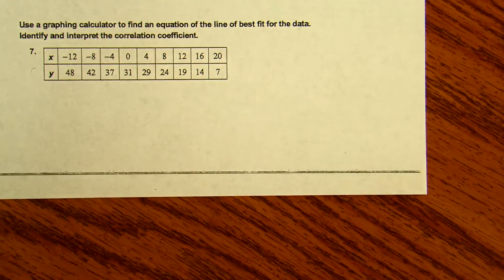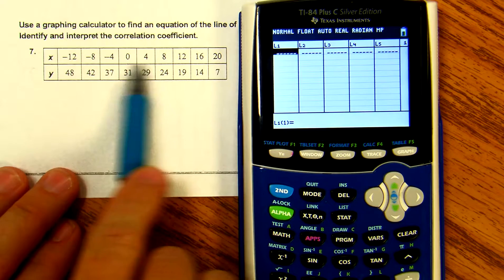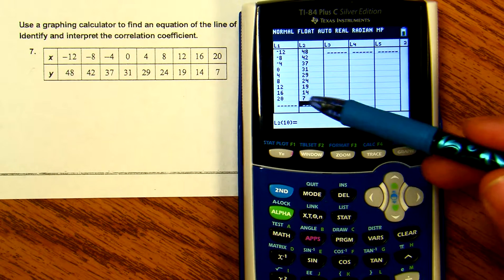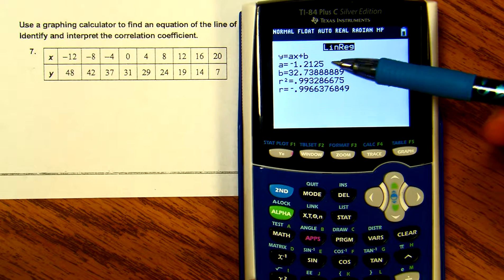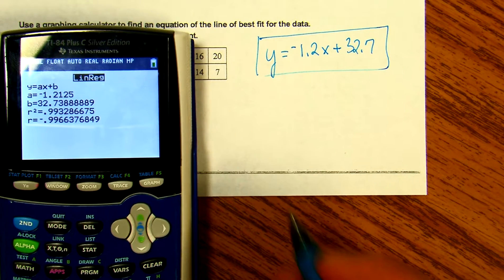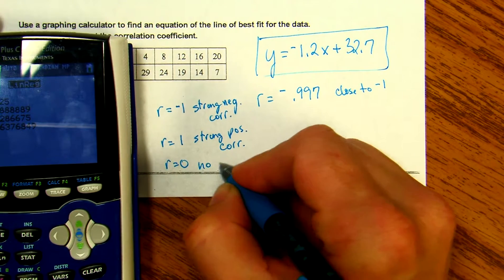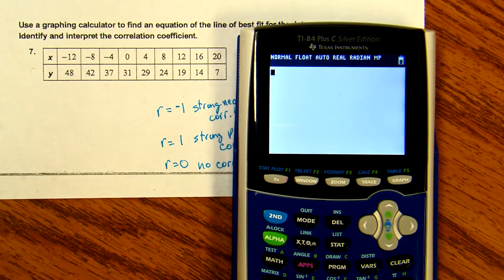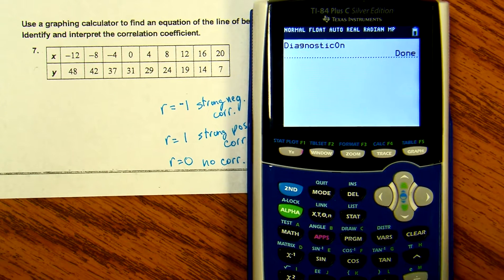Unit 4 Review: Calculator